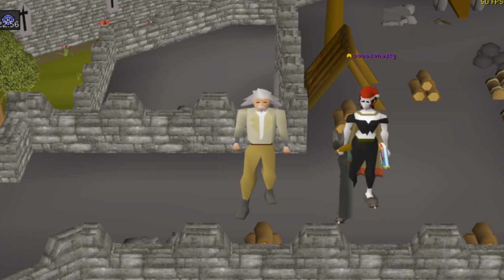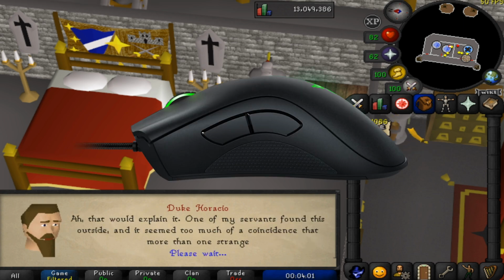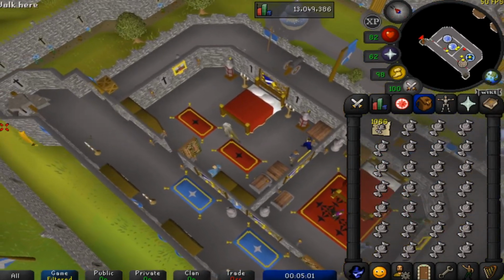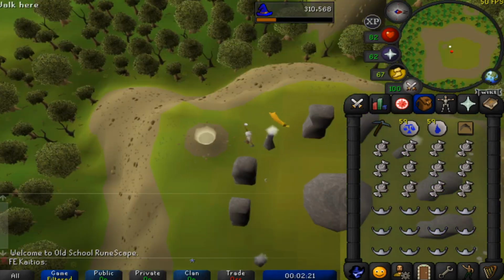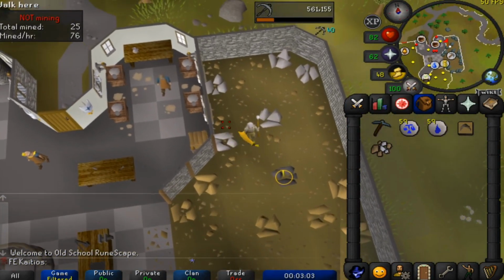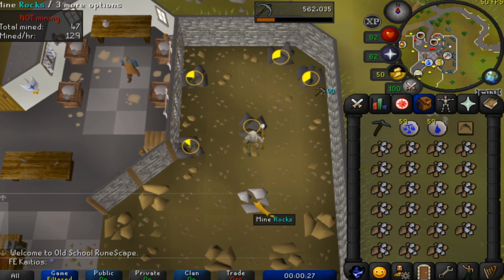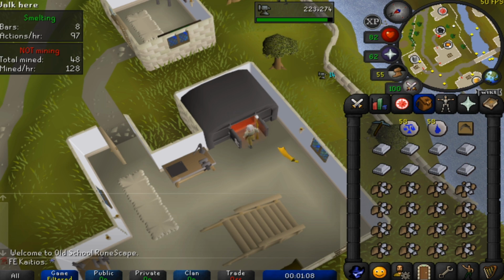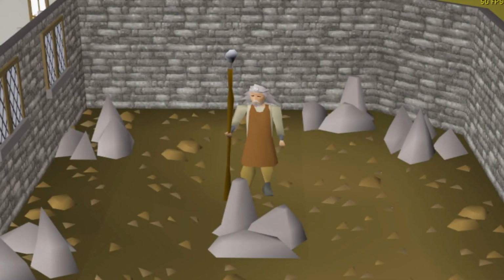(OSRS) F2P Hardcore Ironman Efficiency Guide: Part #3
This is Part #3 on my efficiency guide for free to play hardcore ironmen. We will work our way towards collecting air talismans and achieving level 50 crafting. Special thank you to Oooosonasty for the introductory emotes! :)
Timestamps:
0:00 - Introduction
0:36 - Farming Air Talismans
2:18 - Performing Runecrafting/Crafting Runs
5:35 - Conclusion And Endcard

Live on Twitch, YouTube, and Facebook Gaming Every Tuesdays and Thursdays from 6:30p.m. to 8:30p.m. Eastern Standard Time